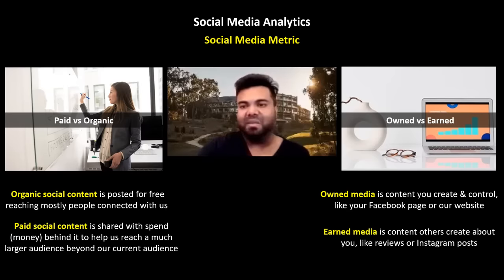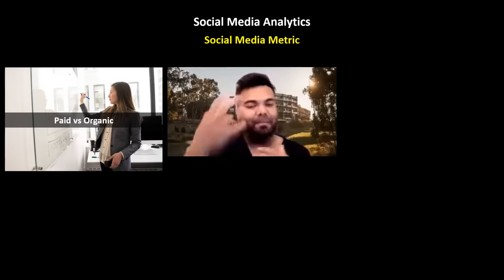Understanding Key Social Metrics: A Guide to Effective Analytics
In this video, we explore essential social media metrics that every marketer should understand to optimize their online presence. From audience size and profile to reach, engagement, and content analysis, we discuss how these metrics impact your campaigns.

Learn the importance of competitor benchmarking, sentiment analysis, and the differences between owned, earned, and paid media.

With practical examples, we demonstrate how to use these insights to align your marketing efforts with your target audience and measure the effectiveness of both paid and organic content.

Video Content

0:02 - Introduction to Social Metrics
0:19 - Audience Size: Understanding Your Followers
0:34 - Audience Profile: Targeting the Right Demographic
1:26 - Reach and Engagement: Measuring Interaction
1:44 - Content Analysis: What Works Best?
2:00 - Community Response: The Importance of Engagement
2:11 - Competitor Benchmarking: Keeping an Eye on Rivals
2:15 - Sentiment Analysis: Gauging Emotional Tone
2:30 - Paid vs. Organic Content: What’s the Difference?
3:41 - Owned, Earned, and Paid Media: Understanding the Concepts
4:05 - The Impact of Paid vs. Organic Engagement

Famous Quote: "Without data, you're just another person with an opinion." – W. Edwards Deming

School of Learning
Arnav Dutta